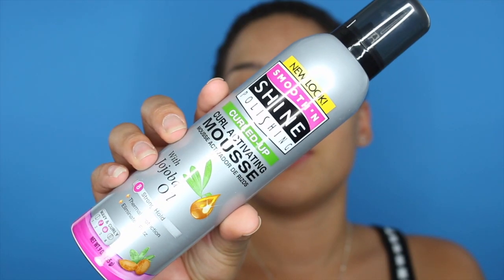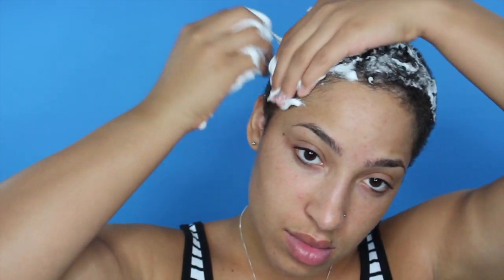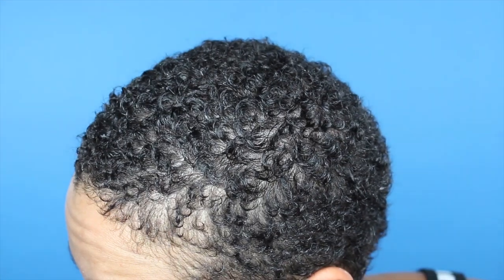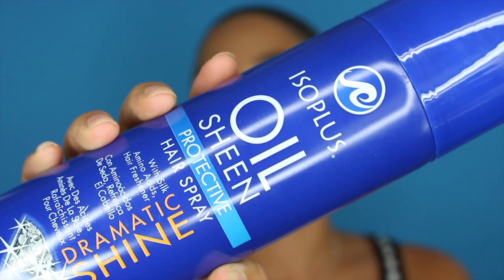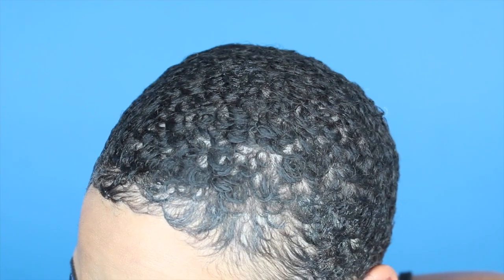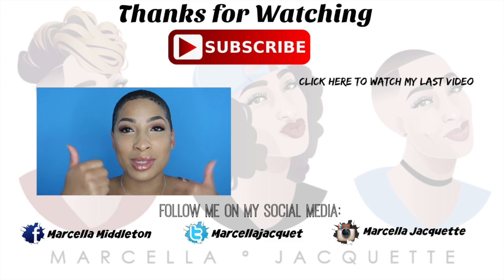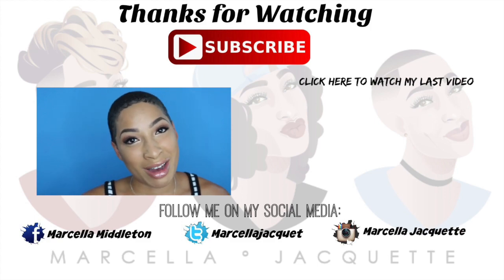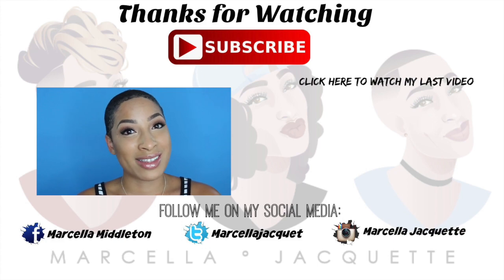How I Style My Short Hair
1. Smooth'N Shine Polishing, Curled-up Curl-activating Mousse
2.Cream of Nature Argon Oil Edge Control
3. Gorilla Snot
4. Oil Sheen
5. Headwrap

Don’t forget that you can request videos.

If you want to make follow with me, here's how!!!

If you have any questions don't hesitate to ask me!

Camera used: Canon T5i Rebel
Editting software: Final cut pro 10
Edited by: Marcella Middleton